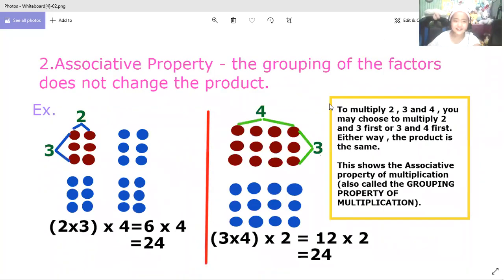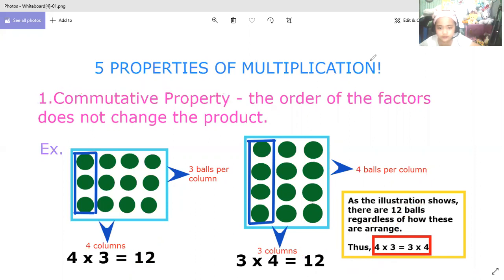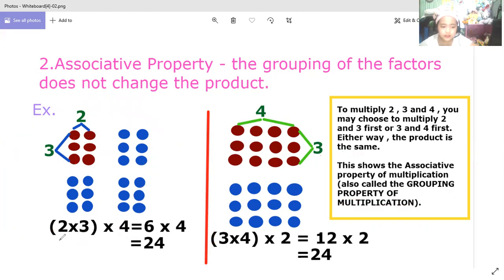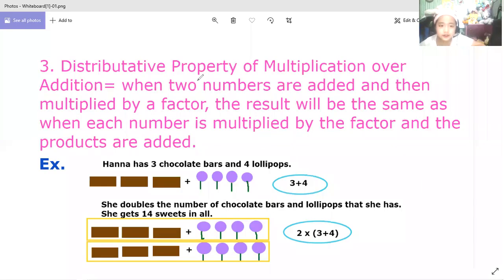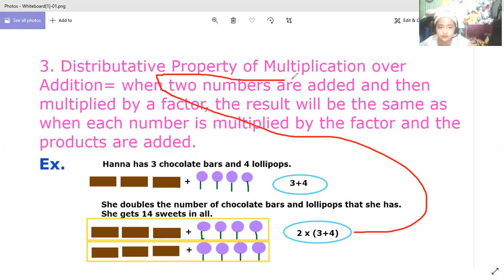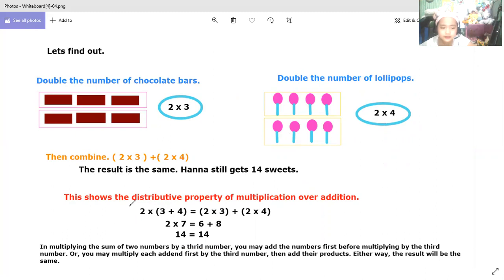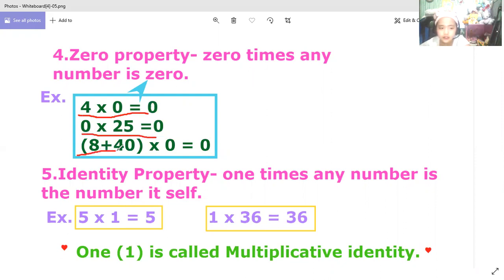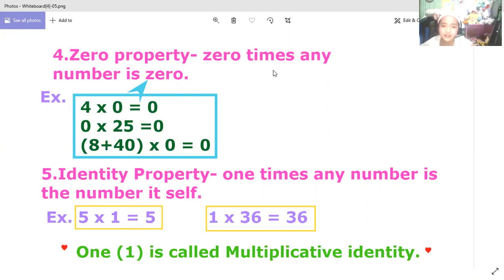5 PROPERTIES OF MULTIPLICATION